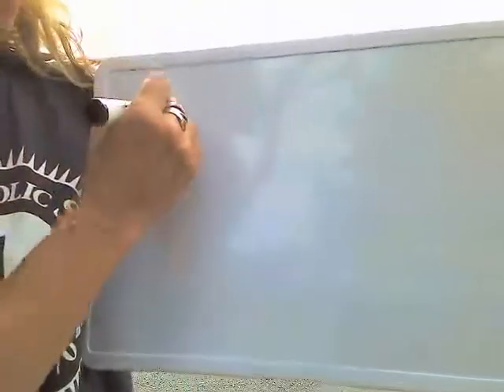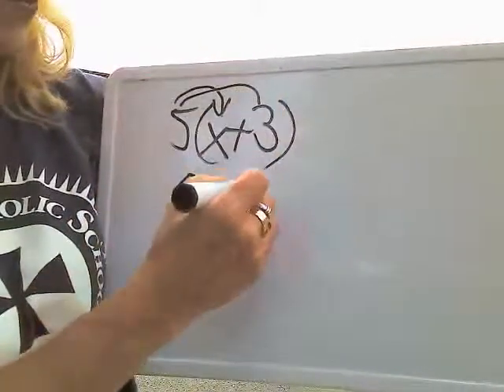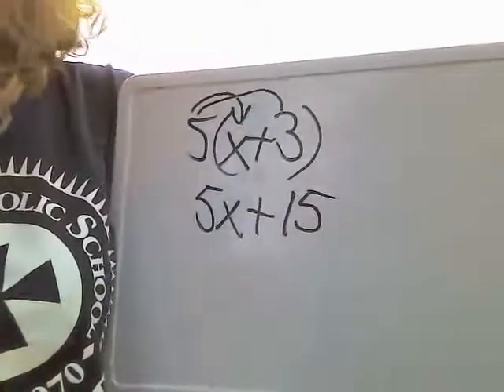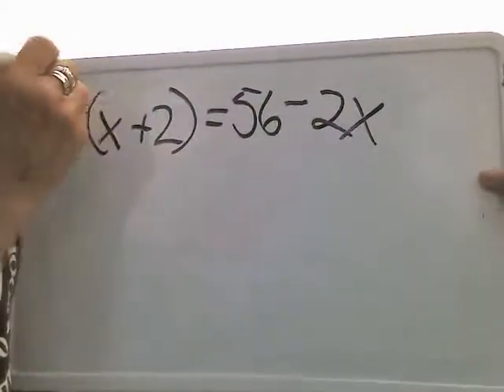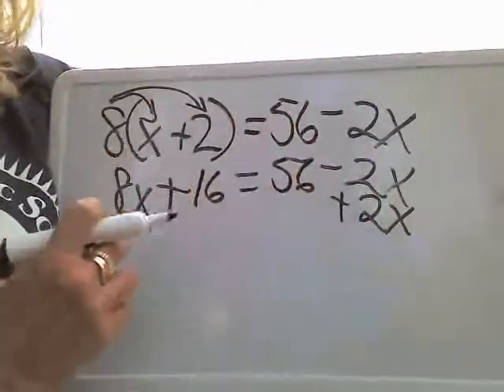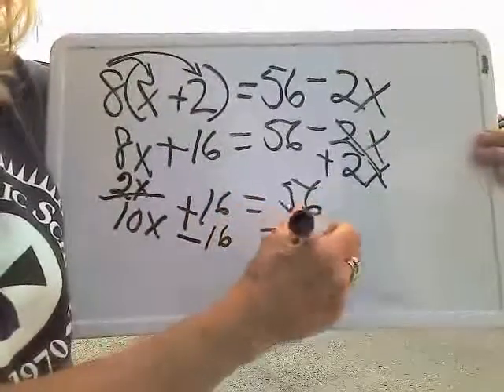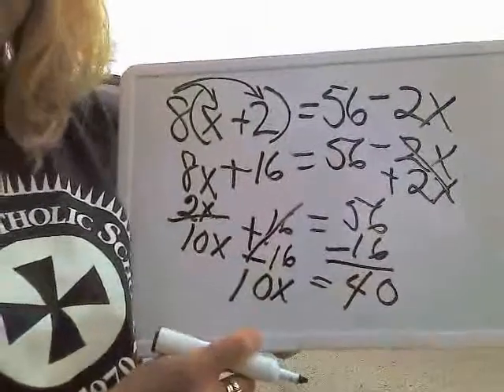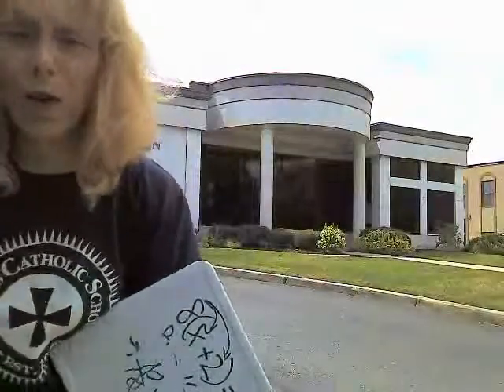Trek Team #33 Multistep equation using Distributive Property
How to solve multistep equations using distributive property